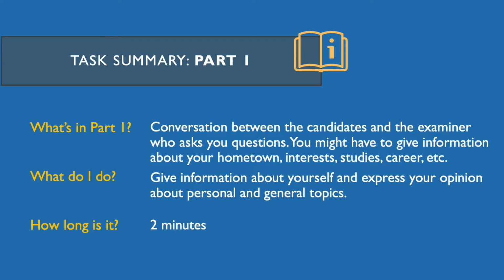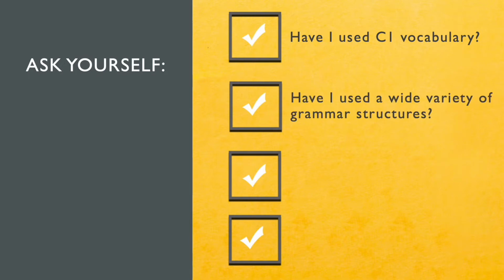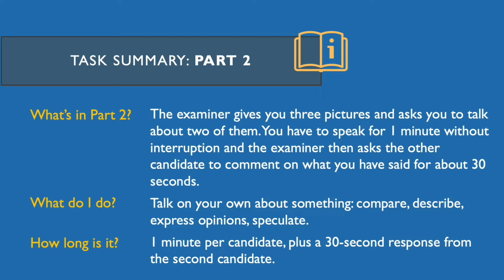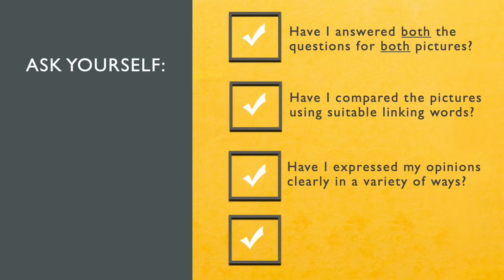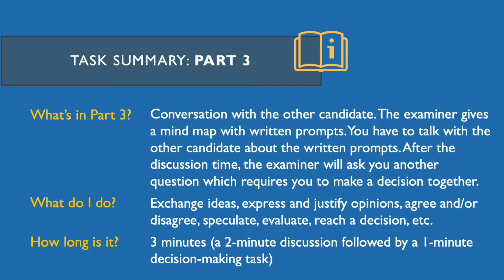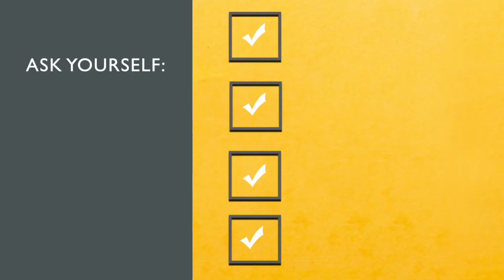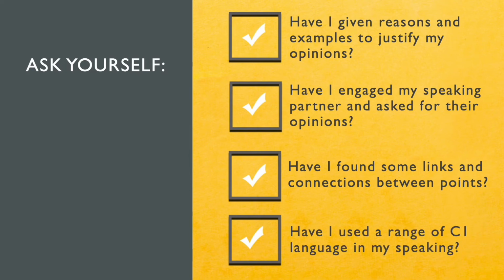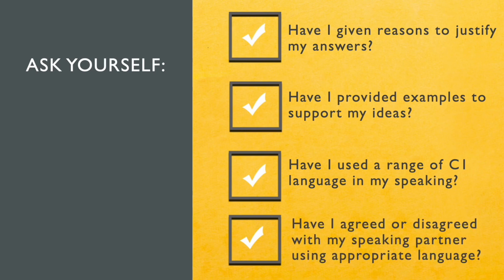Advanced English Speaking Exam // Full Cambridge Advanced C1 Speaking Exam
CAE Speaking Exam // Full Cambridge Advanced C1 Speaking Exam. Learn how the Cambridge English: Advanced C1 Full Speaking Exam really works.

 full advanced speaking exam